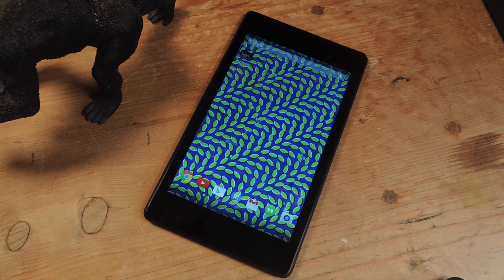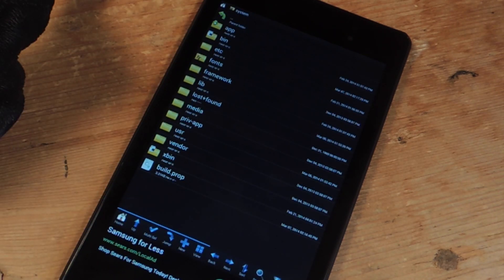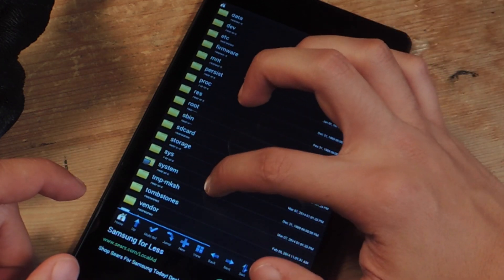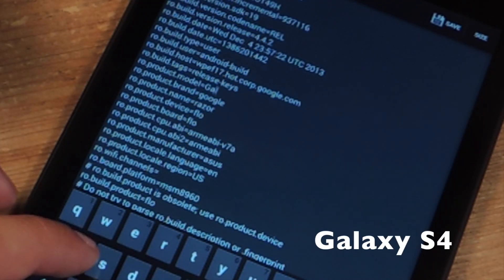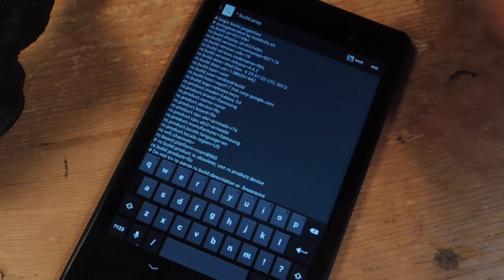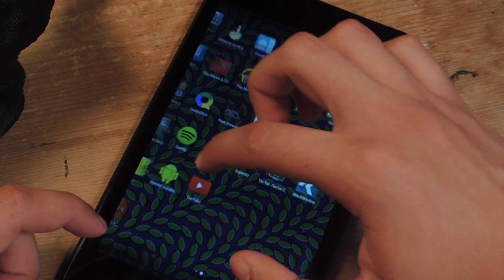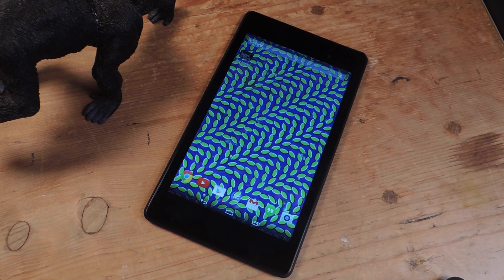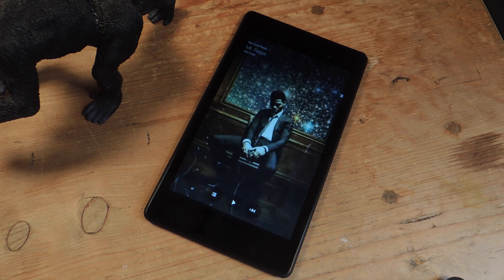Get Samsung's Exclusive Milk Music App for Your Nexus 7 or Other Android Device [How-To]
Milk Music: Samsung's Music Streaming Service [Nexus 7]

In this softModder tutorial, I'll be showing you how to get Milk Music, a new streaming music service by Samsung, on your Nexus 7 or other Android device. It may be strangely named, but it's free and has no ads, unlike other music streaming apps.

With Milk Music, you'll be able to listen to preset stations as well as create personalized stations, all without having to deal with annoying ads. This guide requires a rooted Android device.

For more information and for downloads, check out the full tutorial over on Nexus 7 softModder using the link above.